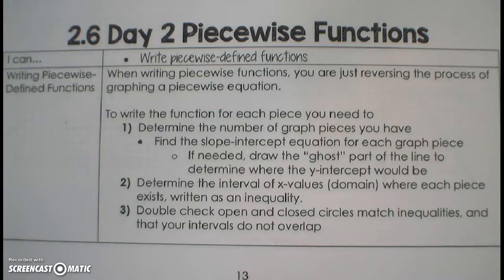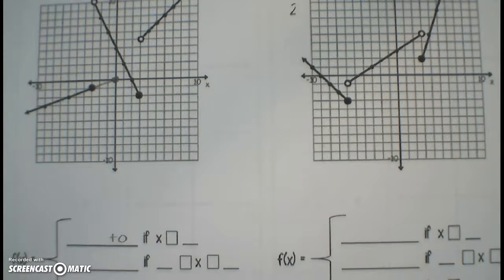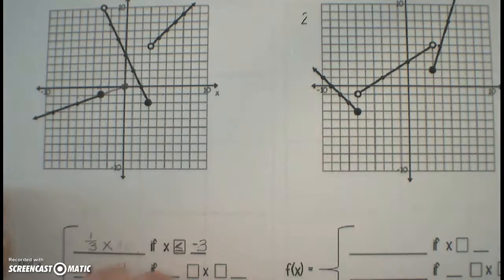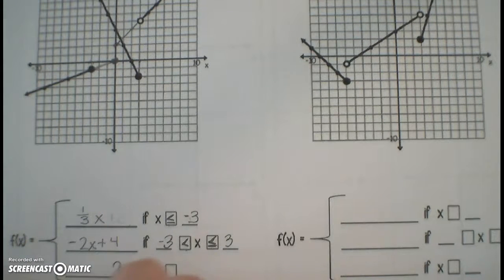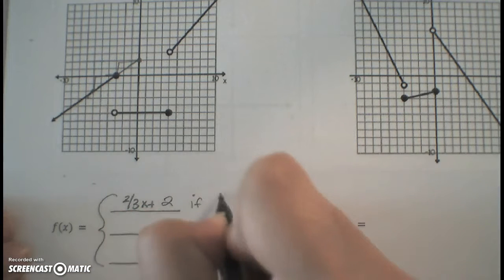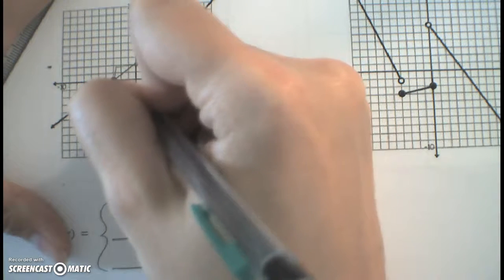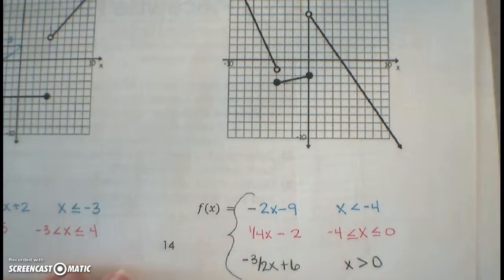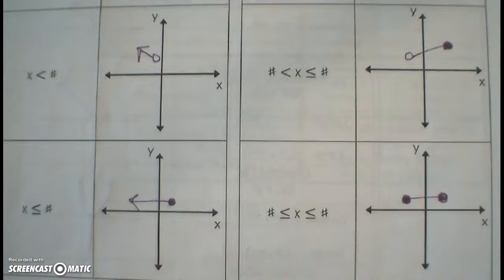2.6 Day 2 (2015-16)